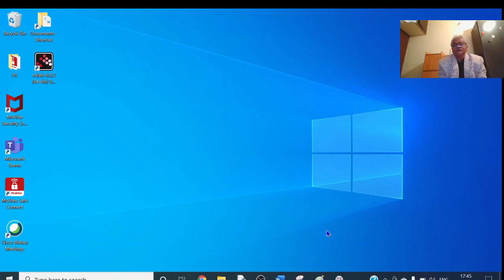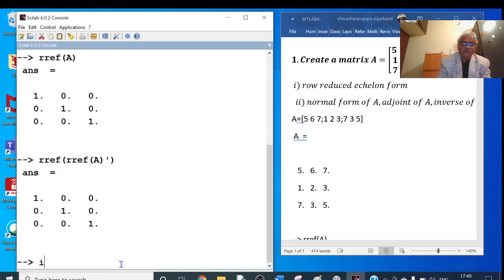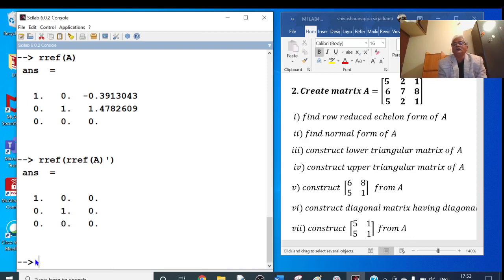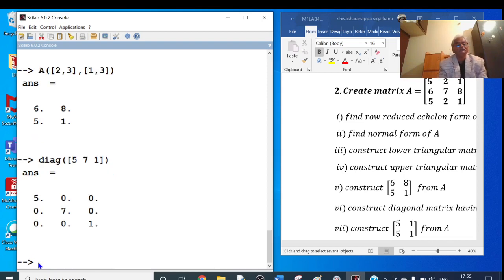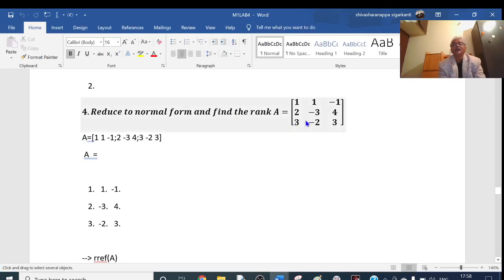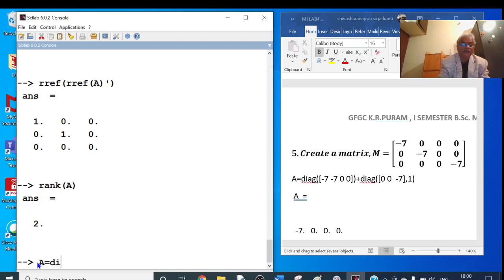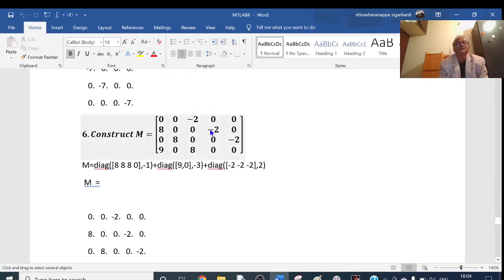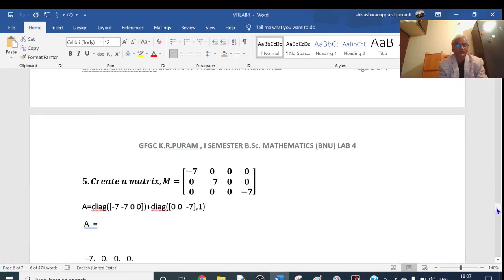scilab execution normal form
Finding row reduced echelon form and normal form